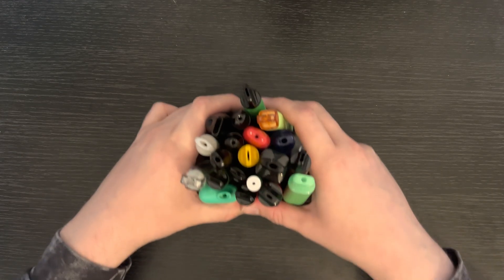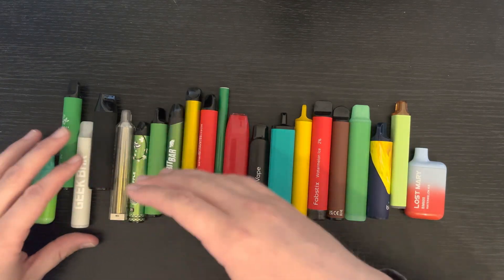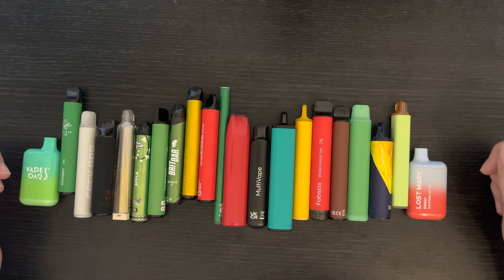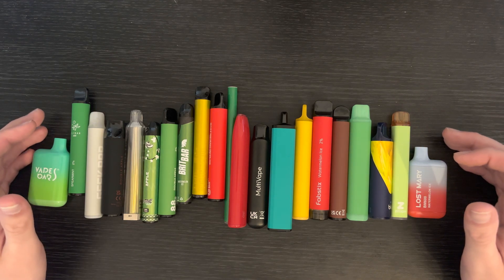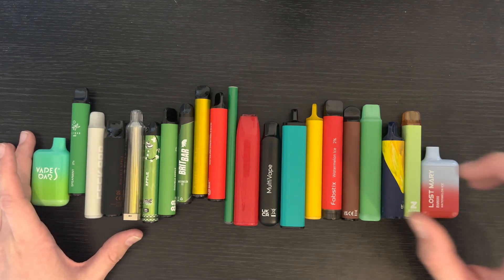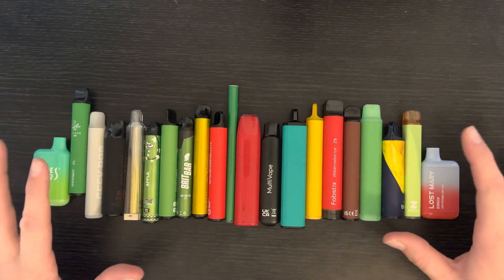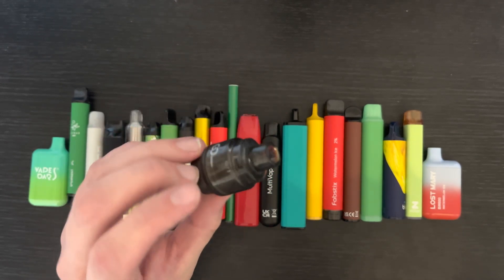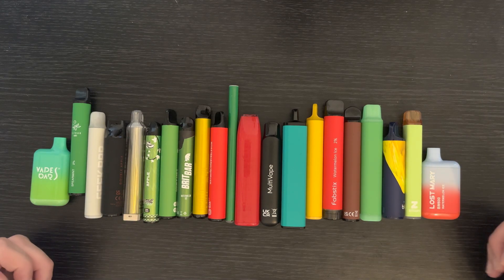New Series + Channel Update!